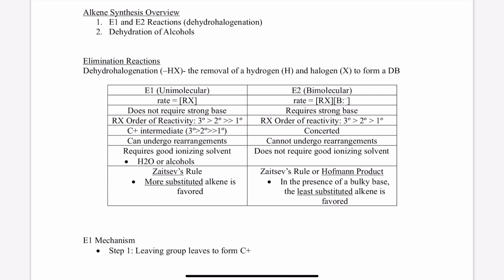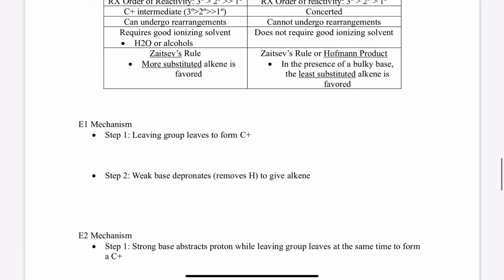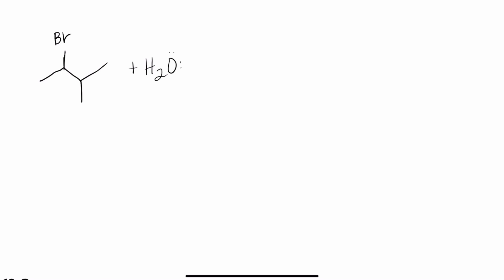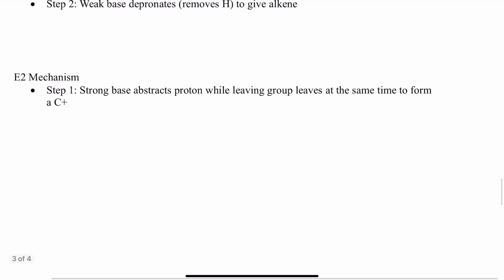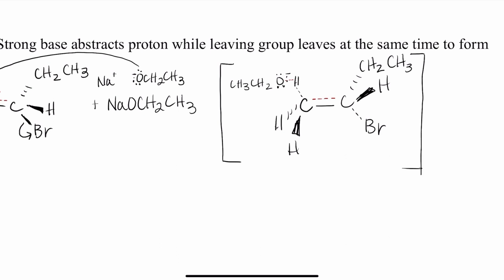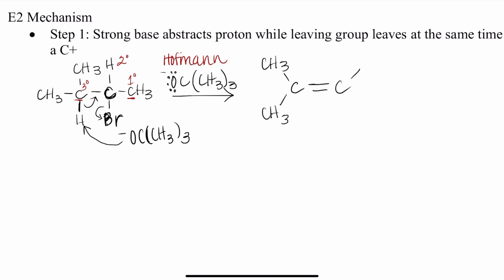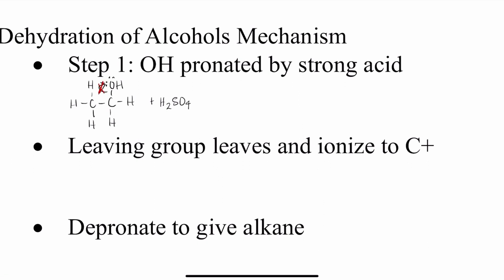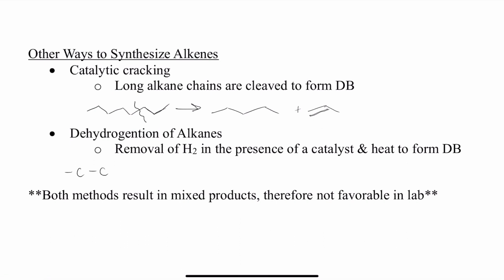Chapter 7: Structure and Synthesis of Alkenes; Elimination (part 2)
This video covers:
-E1 and E2 mechanism
-Dehydration of Alcohols mechanism
-Catalytic Cracking
-Dehydrogenation of Alkanes